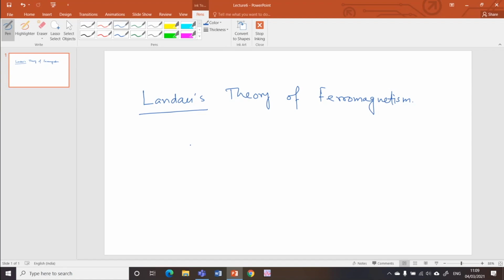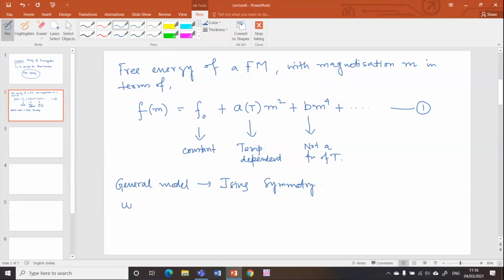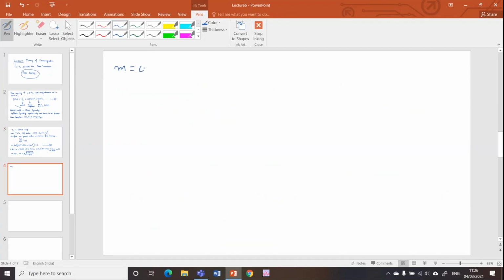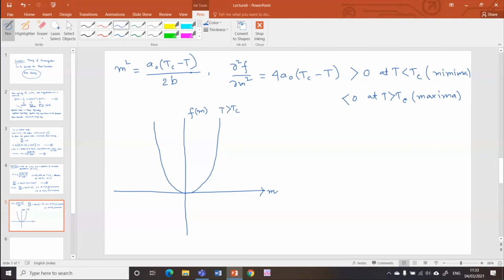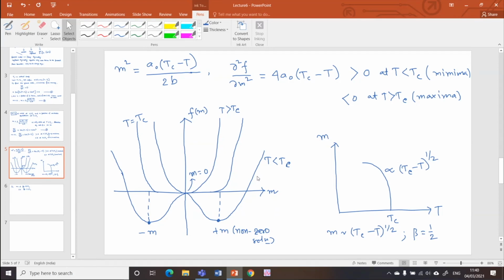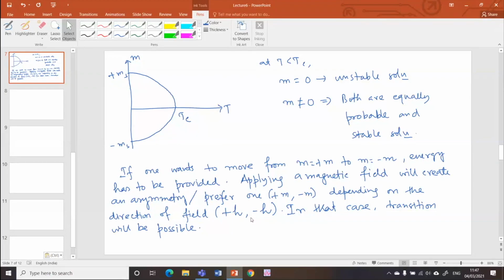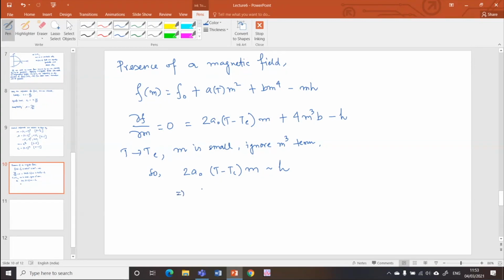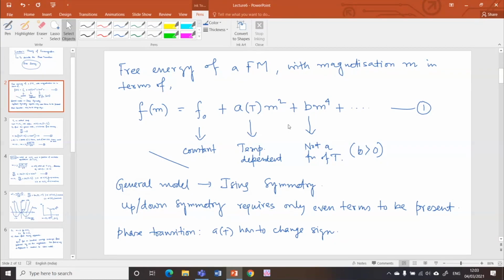Landau's Theory of Ferromagnetism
Mean field theory for ferromagnetismand phase transition